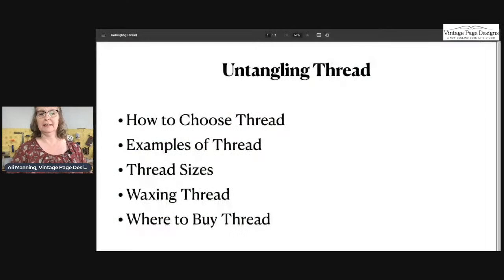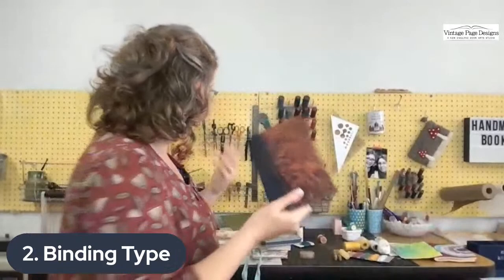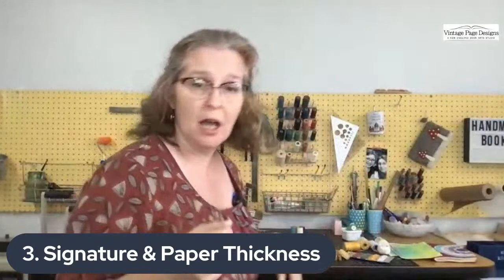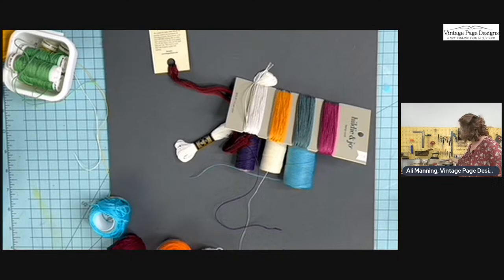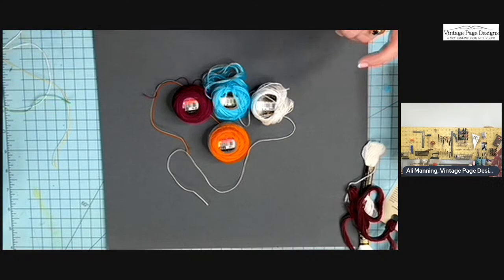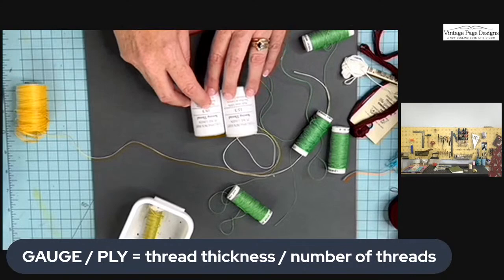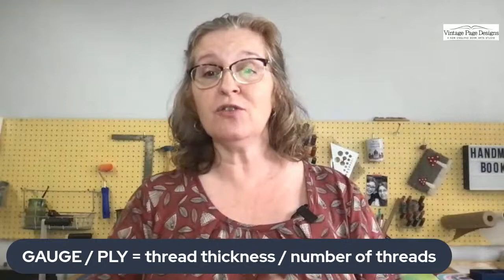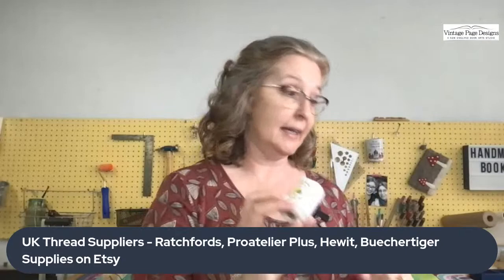Thread & Handmade Books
Let's talk about which thread to use when creating your own handmade books. Can you use embroidery floss? How thick should it be? Where can I buy bookbinding thread?

Links mentioned:
Last week’s YT live: